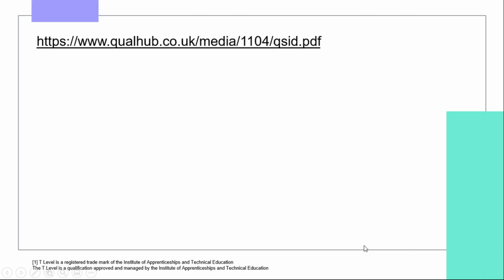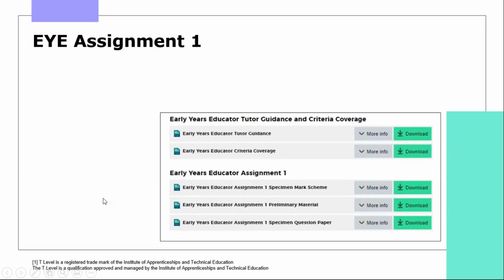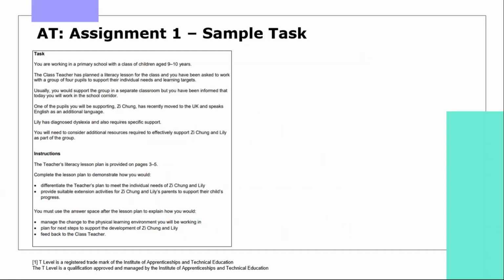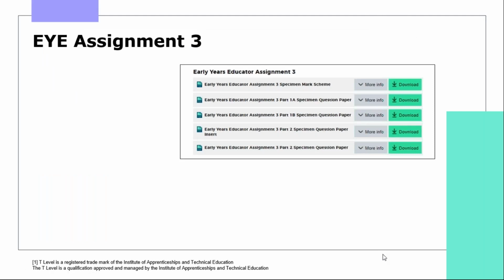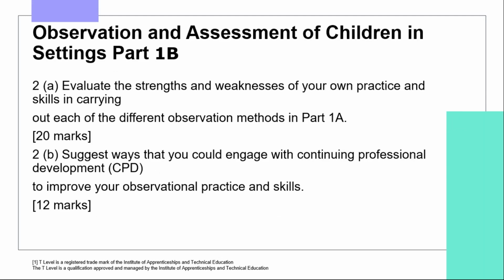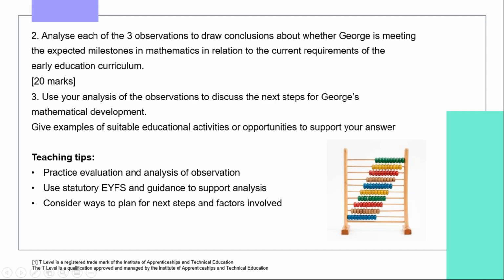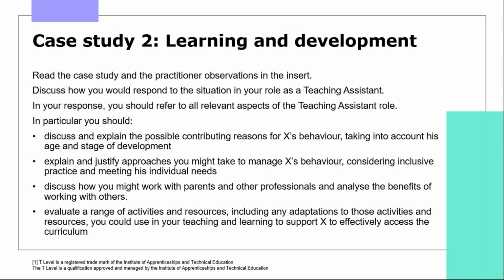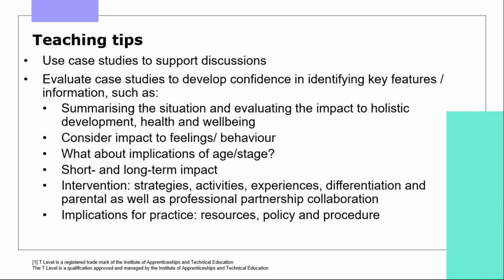Education & Childcare T Level CPD Occupational Specialism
Aimed at teachers and assessors of the Education & Childcare T Level, this session will:
- Identify the assessment activities students complete for AT & EYE assignments 1 & 3
- Explore how to prepare students to complete assignments 1 & 3
- Examine the skills students might need to develop to be successful in these tasks.